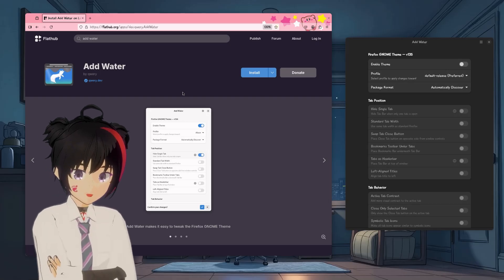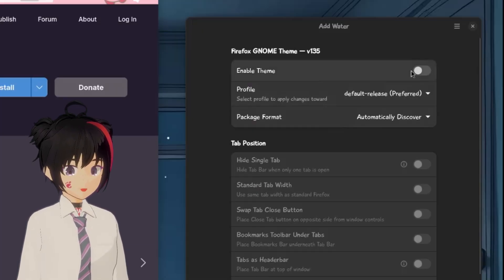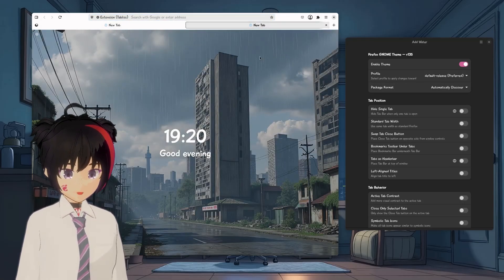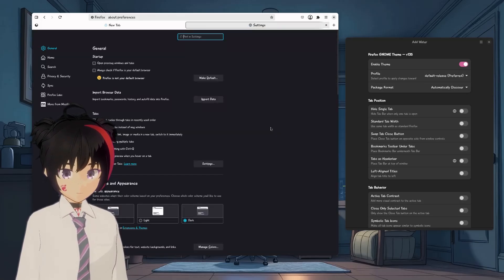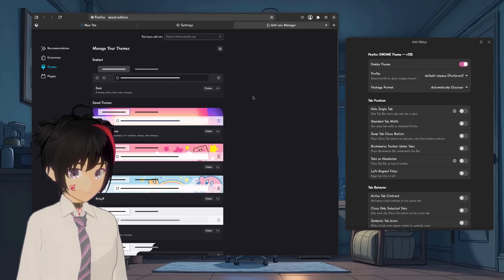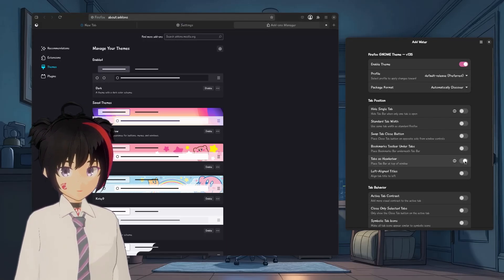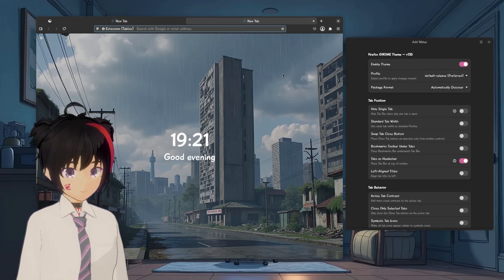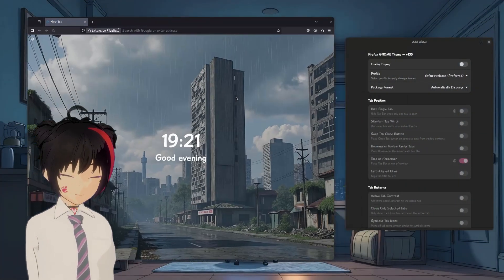Setting GNOME Look n Feel to Firefox ..with one click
A utility app to easily install the Firefox GNOME Theme [1]  and automatically update it in the background. This theme keeps Firefox fashionable within the GNOME design ecosystem, and provides many helpful features to customize the interface to make browsing even more pleasant: